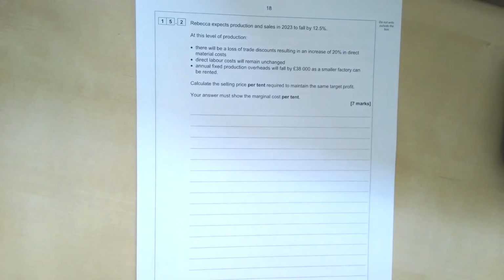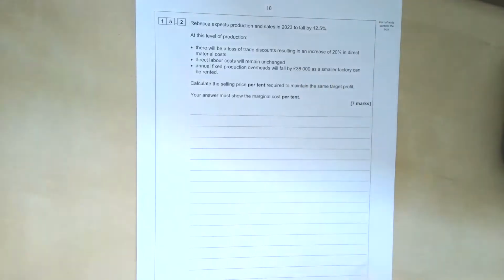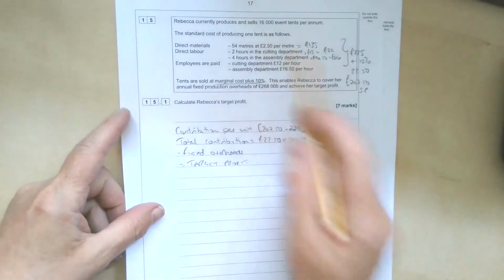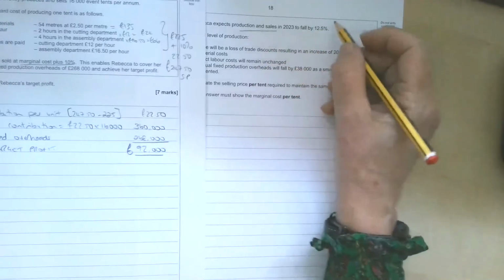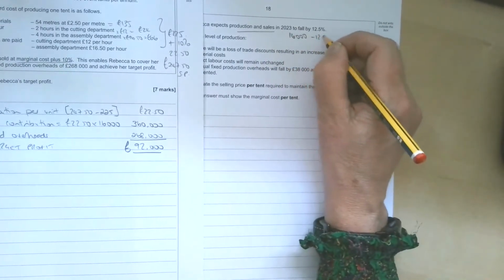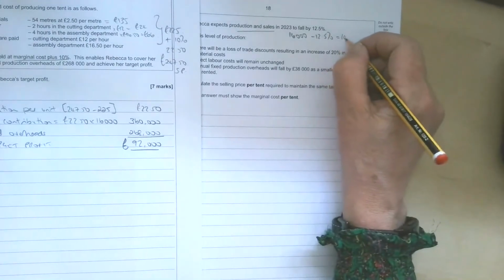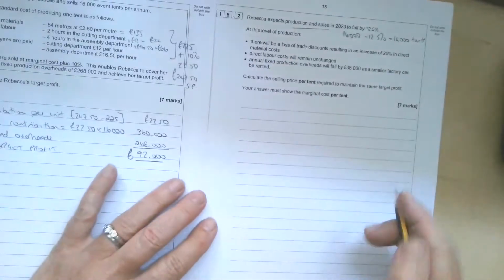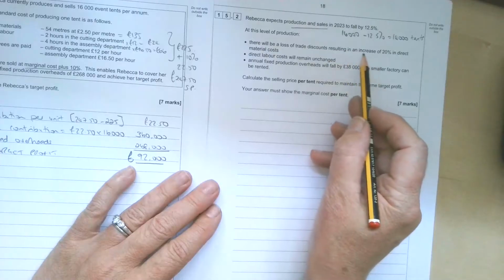Q15 Marginal Costing Target Profit "Rebecca" 7127/2 2022